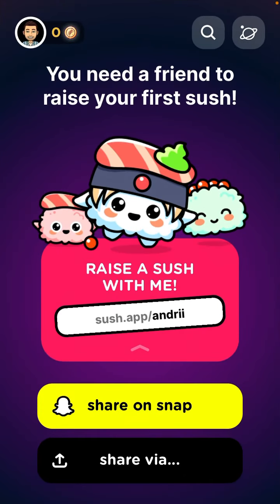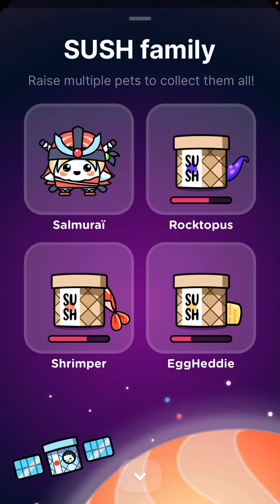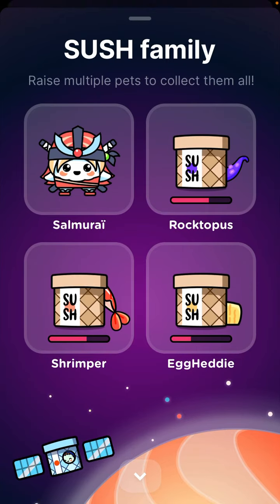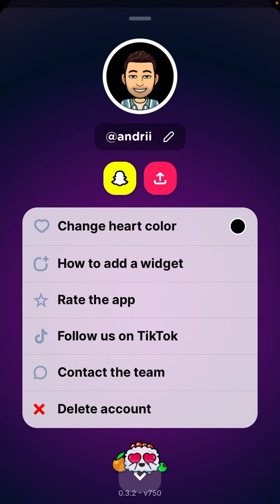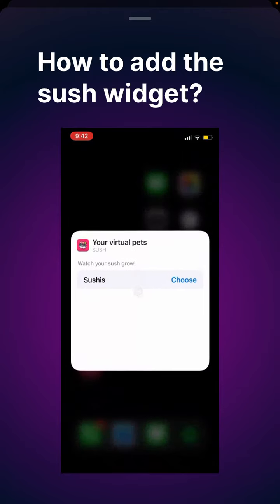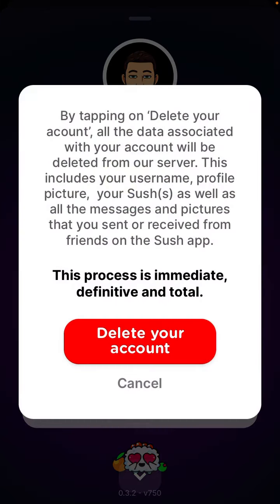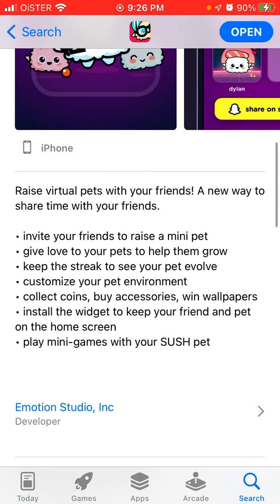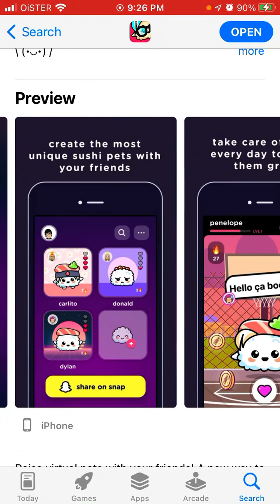SUSH virtual pets - FULL APP OVERVIEW & how to use